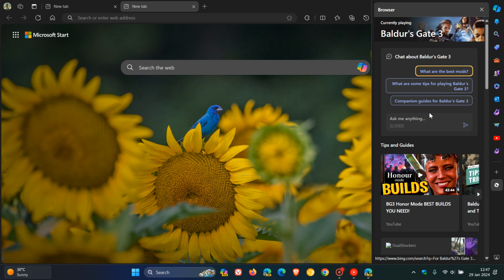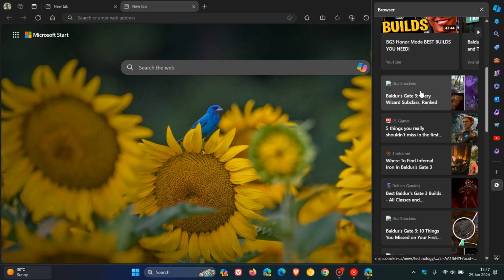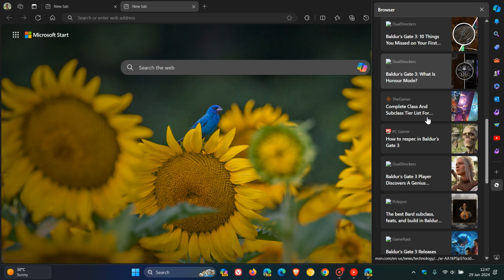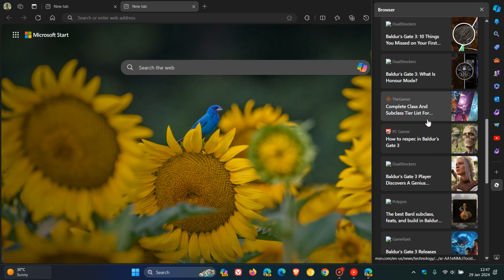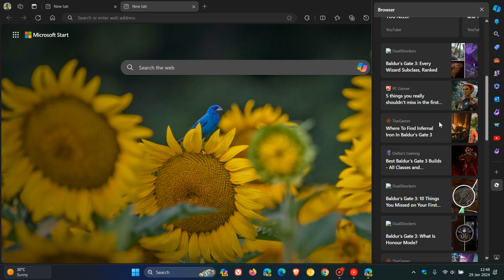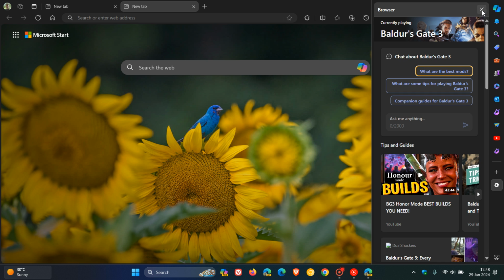Microsoft is testing a New "Game View" in version 2.1 of Edge Copilot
As spotted by Leopeva64 on X, version 2.1 is the one that opens attached to the desktop when you click the Copilot button.